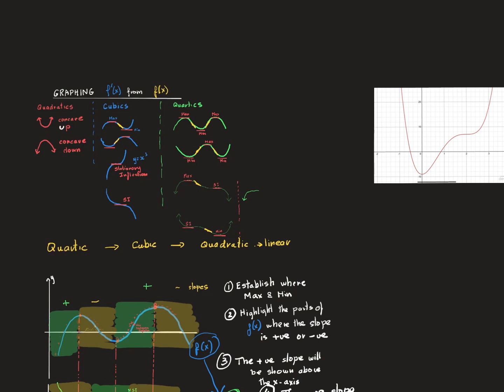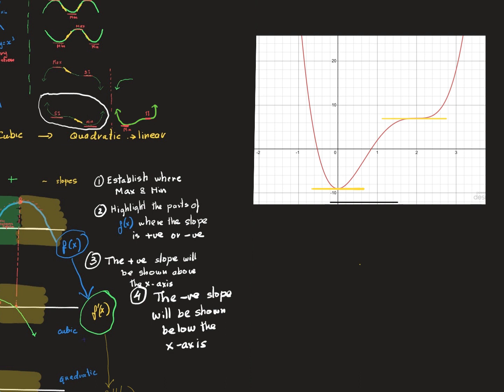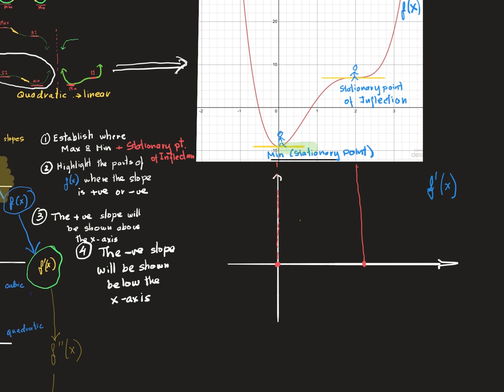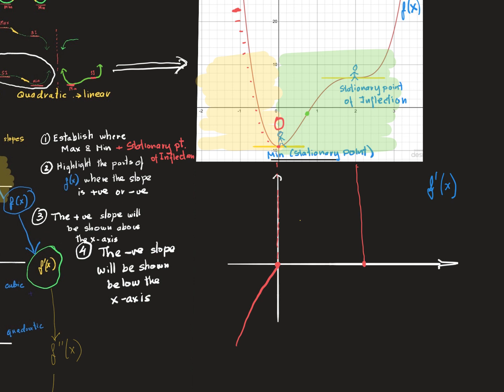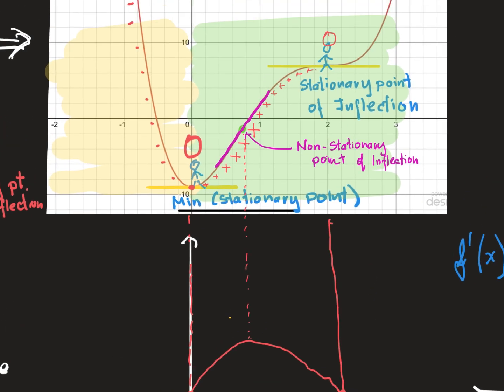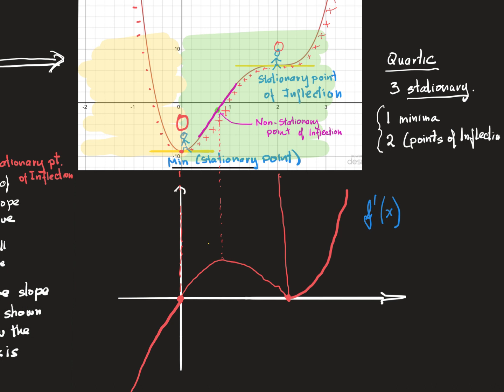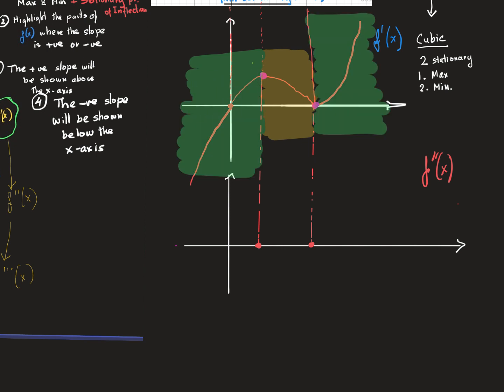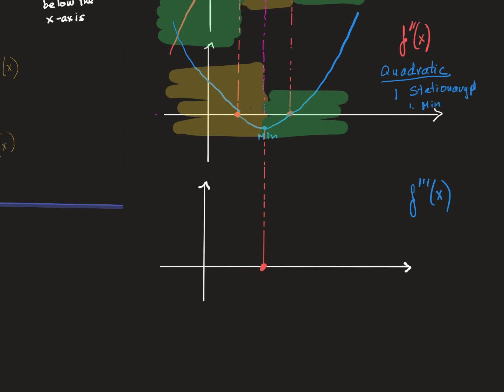Maths Methods 12 - 3D. continued graphing f'(x) from f(x)- Excel at School